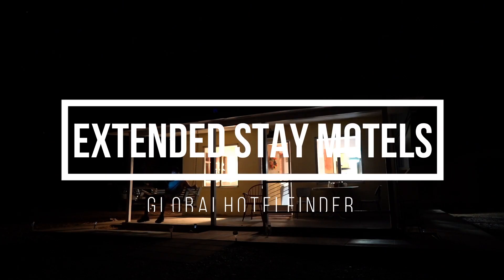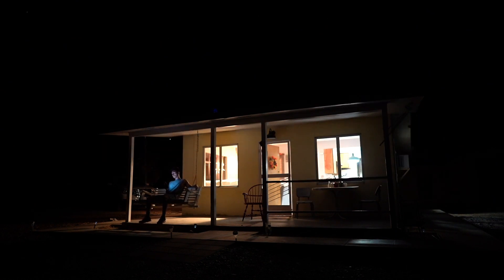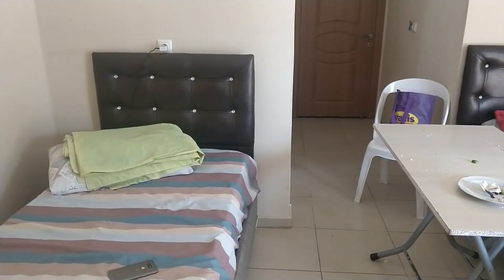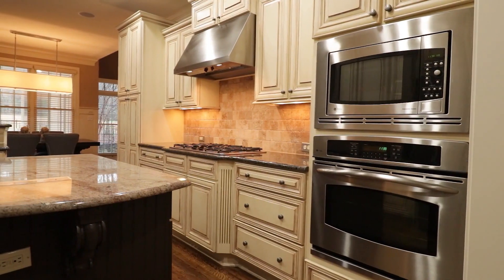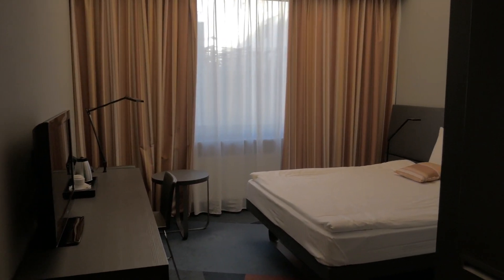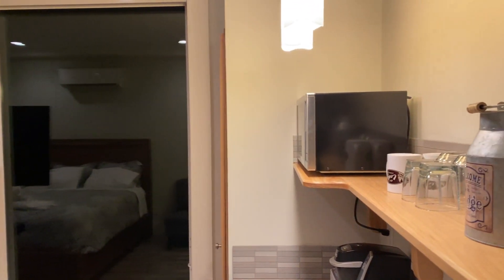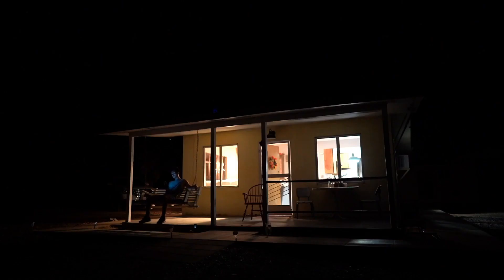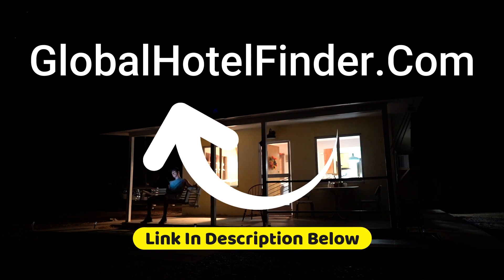Cheap Extended Stay Motels Near Me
Some of the people can stay in cheap extended stay motels near me for a month. They are available in many different places and budgets.